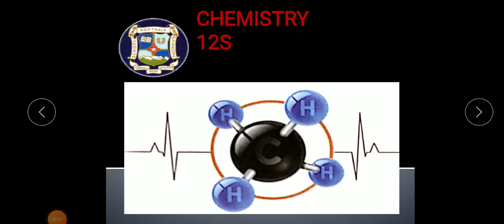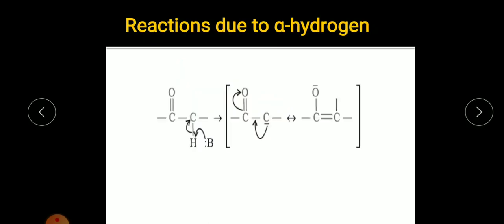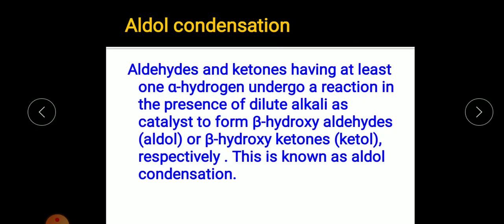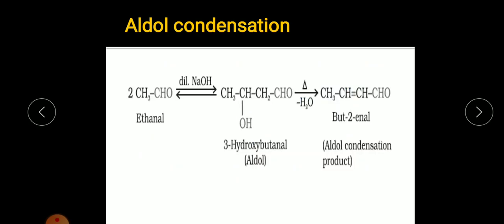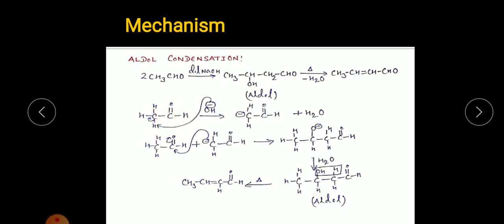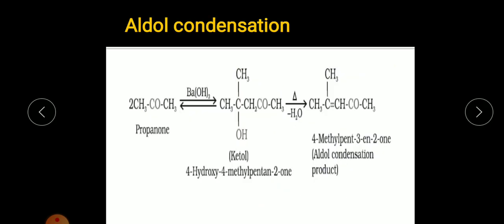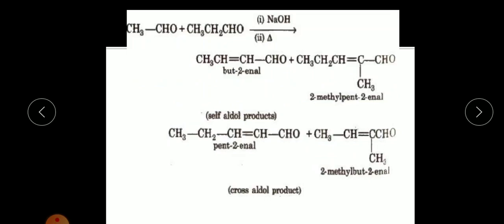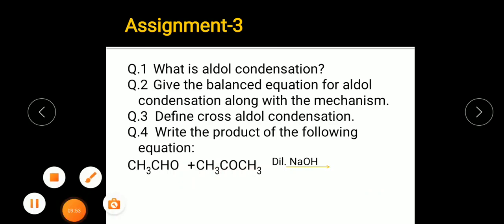Aldol condensation reaction